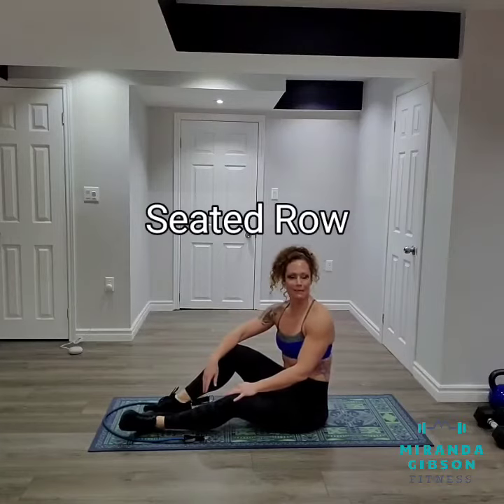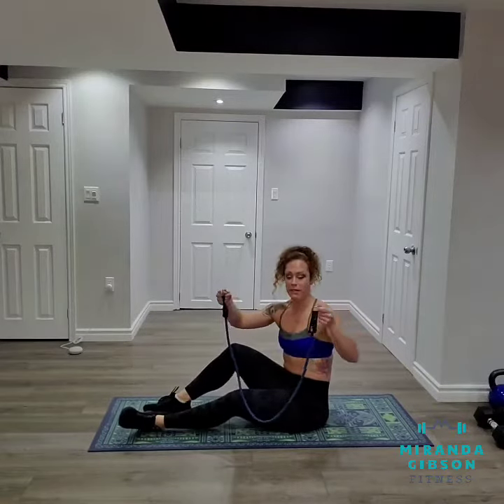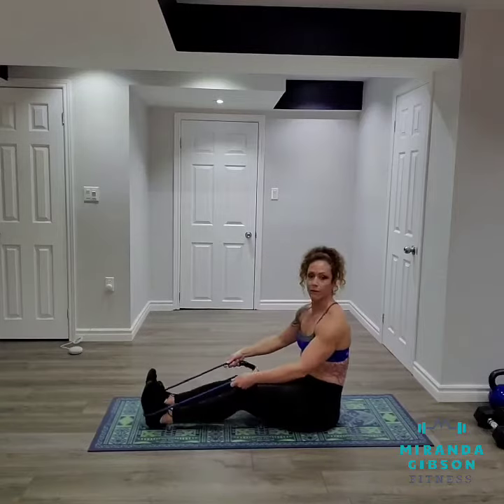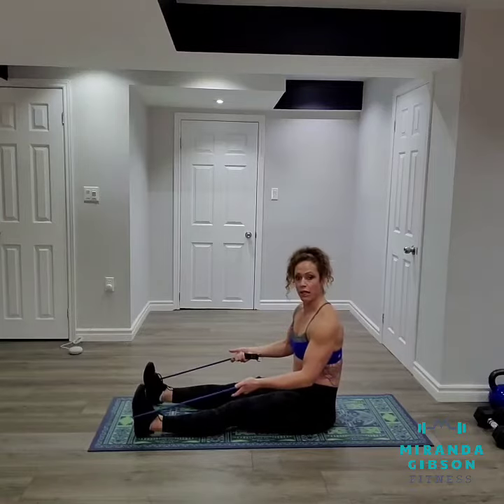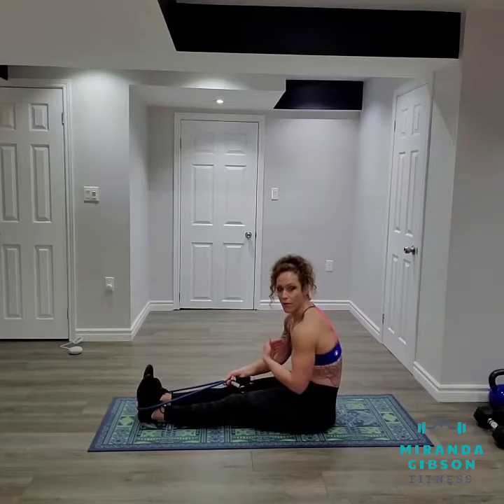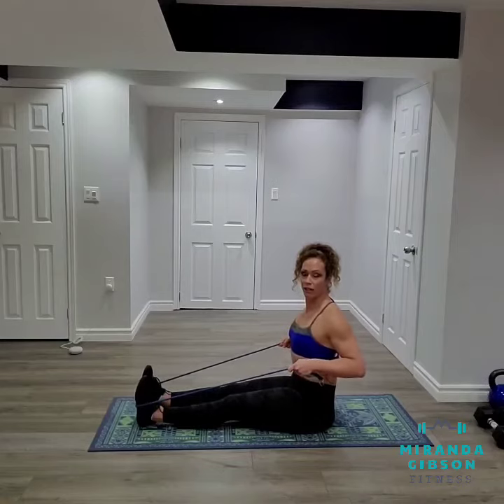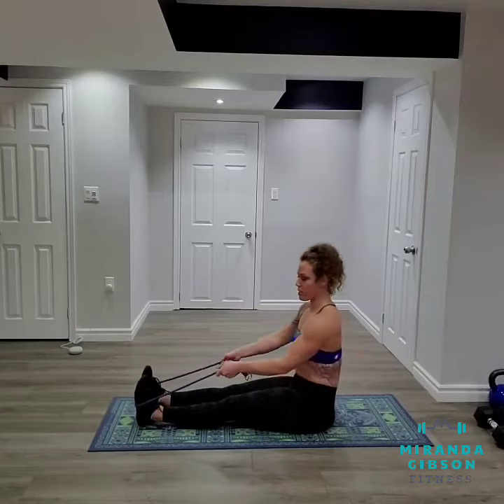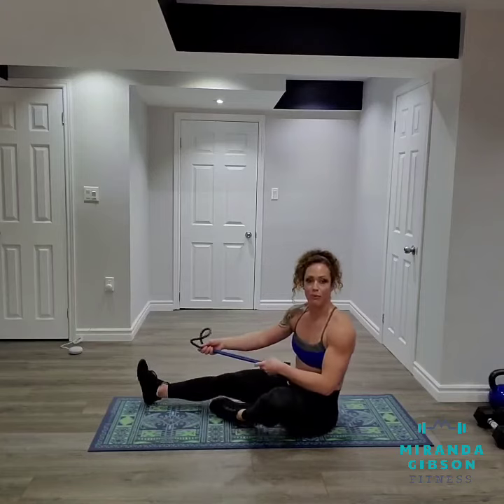Seated Row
Using a resistance band you can do a seated row at home.